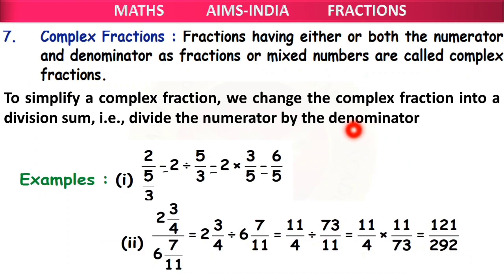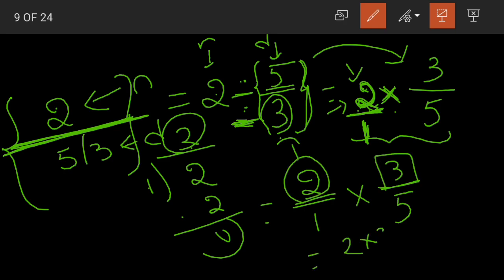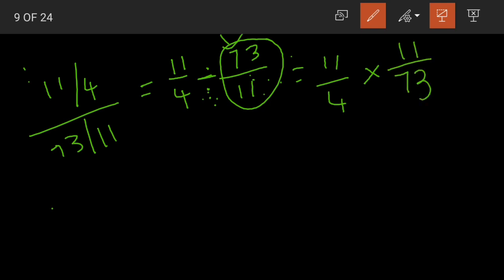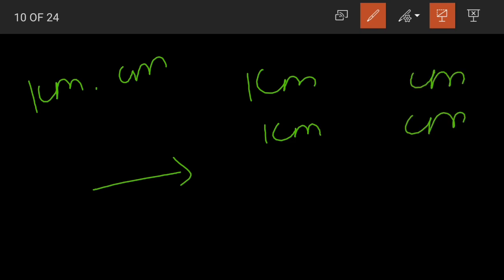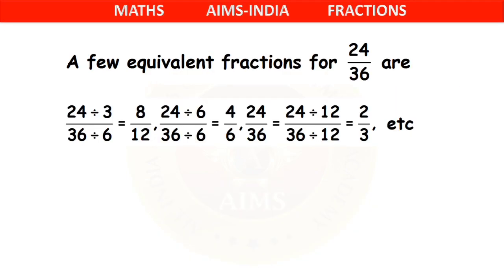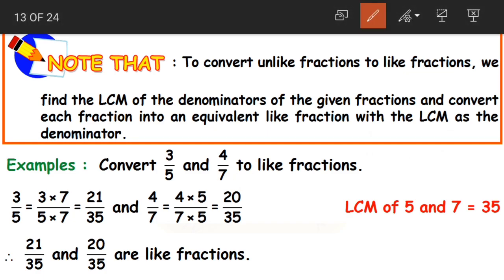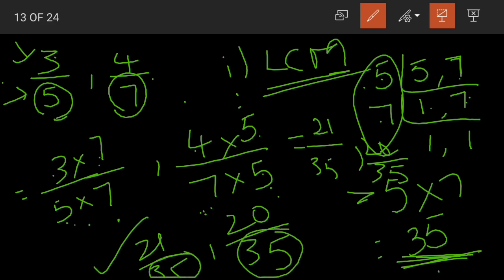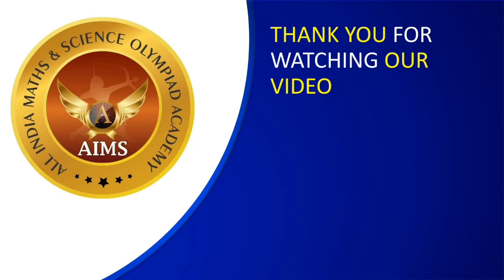7TH | MATHS | FRACTIONS | PART 02 | AIMS-INDIA